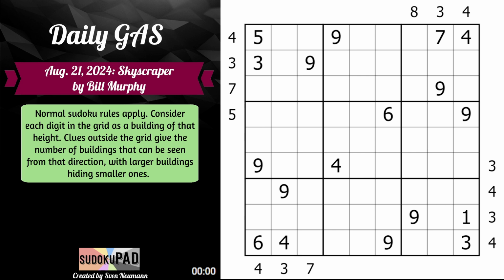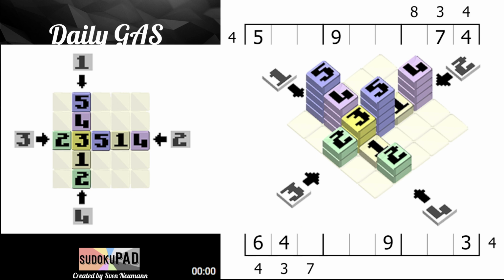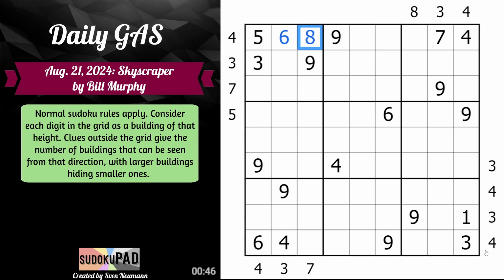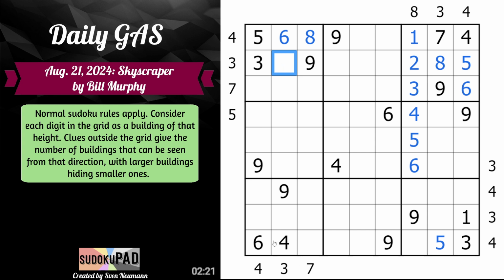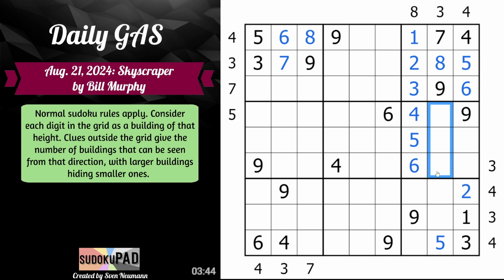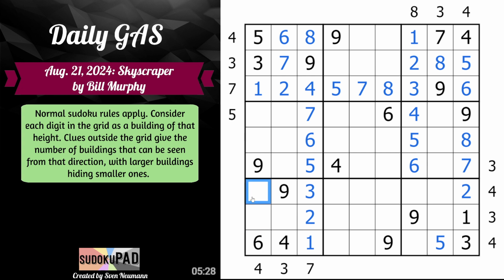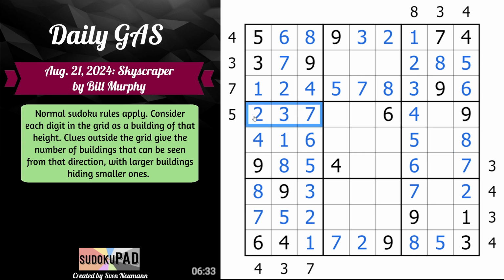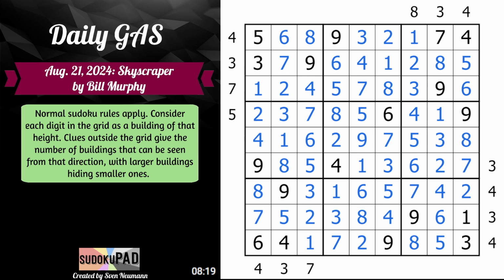Daily Sudoku - 21 August 2024